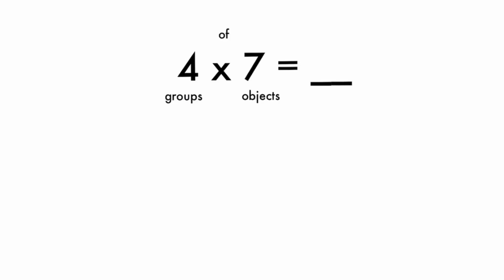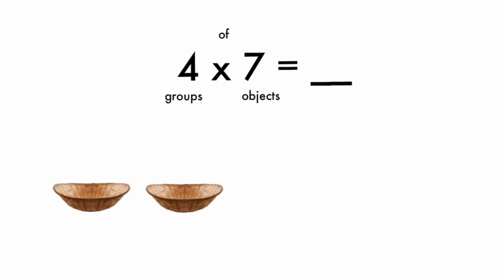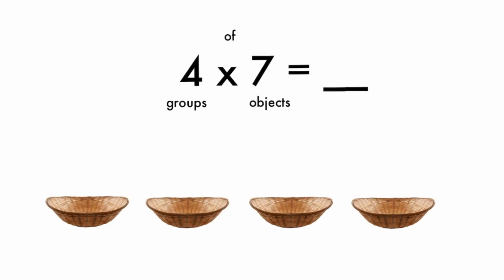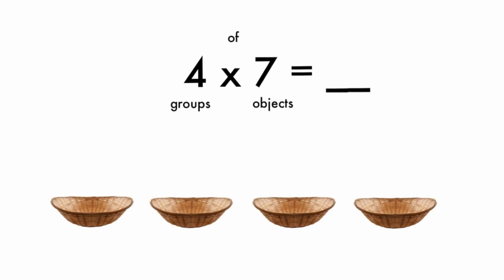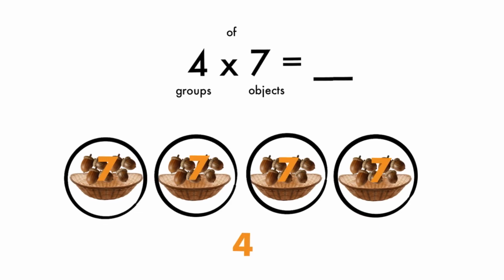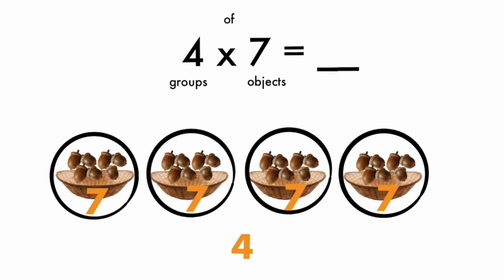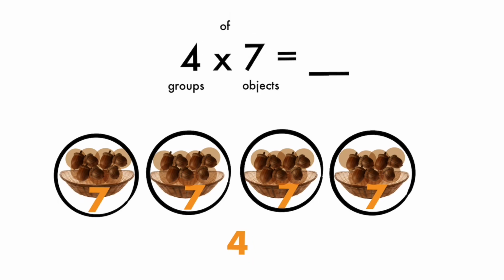How To Use Equal Groups To Multiply Third Grade